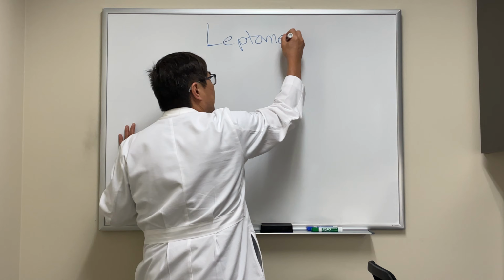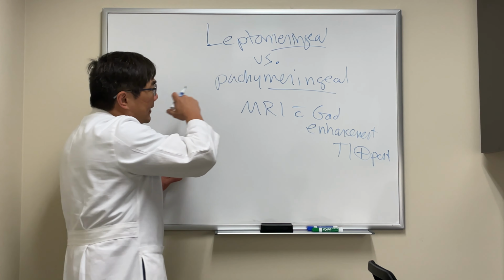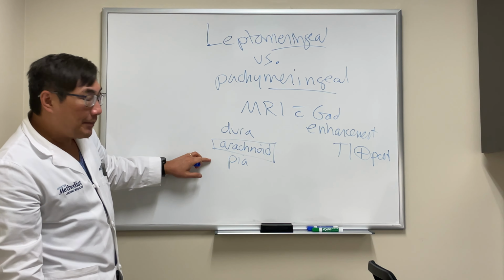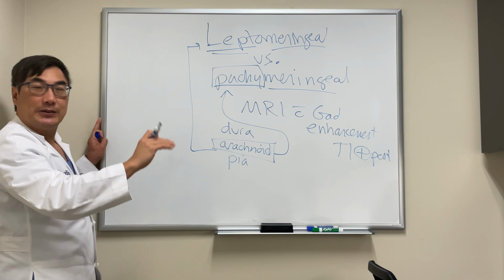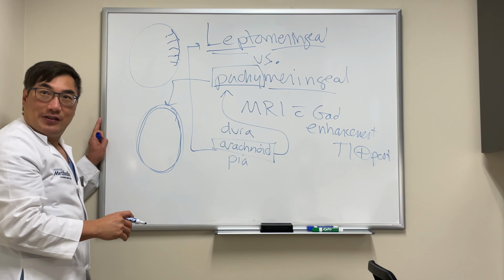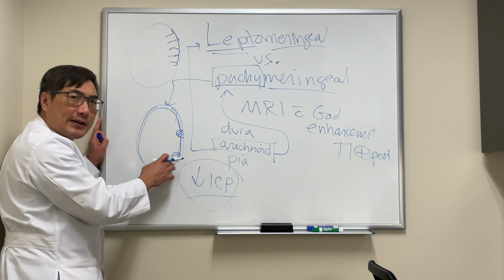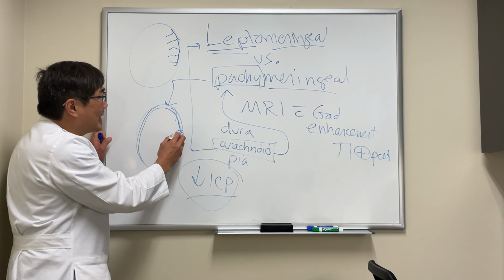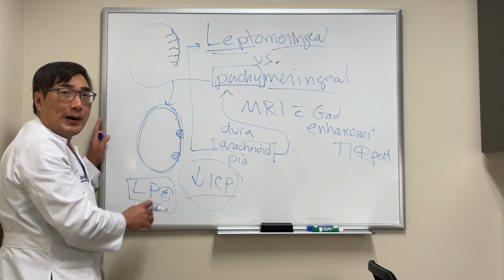Leptomeningeal vs pachymeningeal enhancement